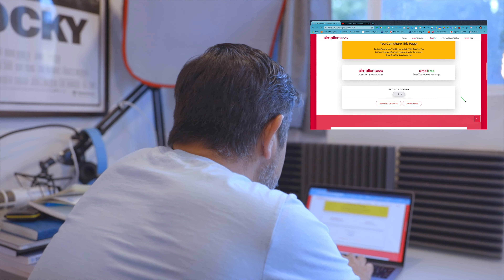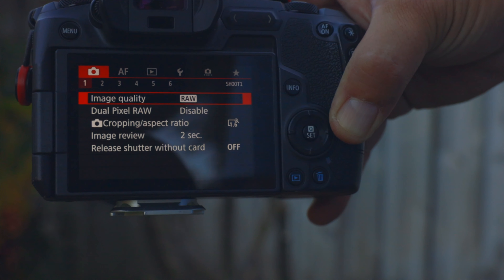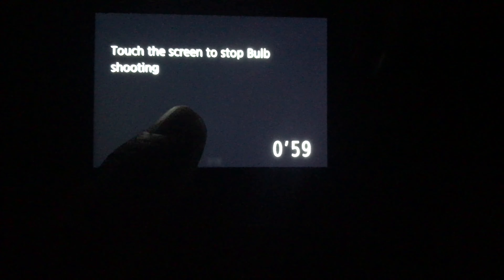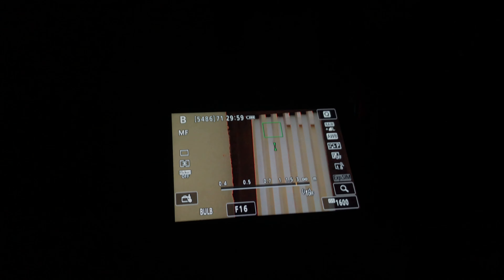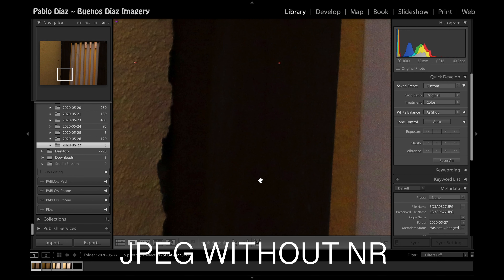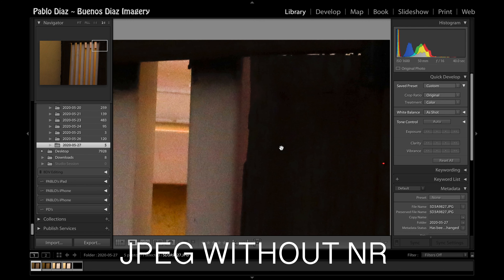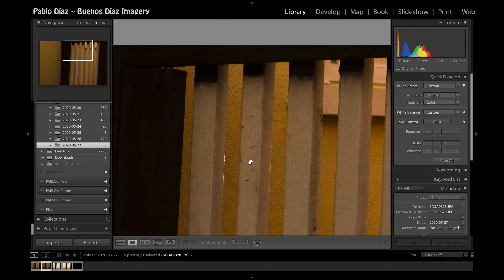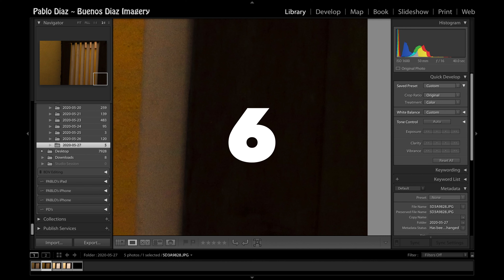Magical Noise Reduction On The Canon EOS R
On this video I show you 3 ways to eliminate noise and hot pixels from your images on the Canon EOS R.

"There is no greater agony than bearing an untold story inside you."       -Maya Angelou

My Favorite Camera: Canon EOS R

Some of my Film Cameras:
Olympus OM1 MD
Canon TLb

STUDIO GEAR

Neewer CN-160
Yongnuo YN-360
D-Fuse Softbox in studio for LCD Panels